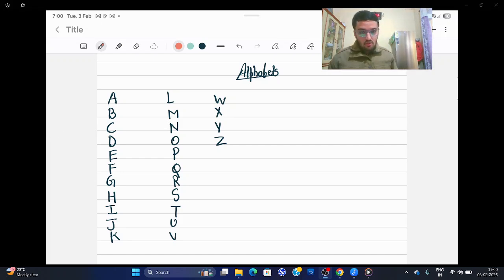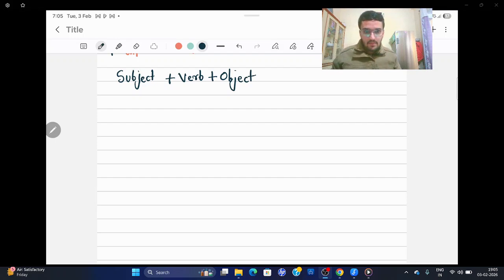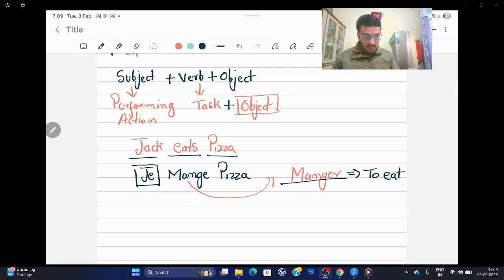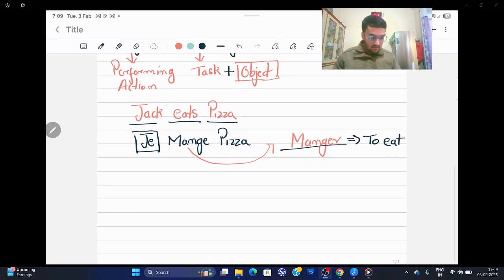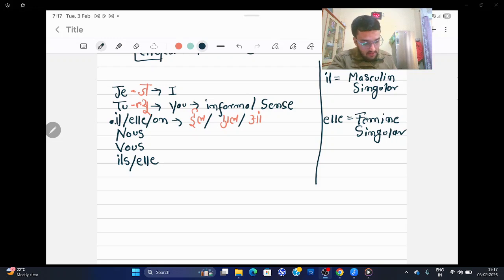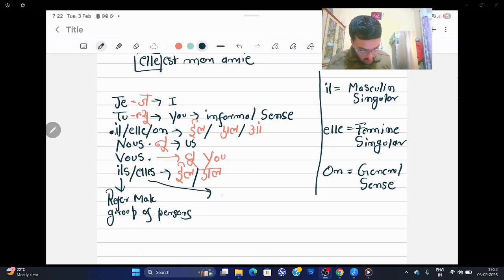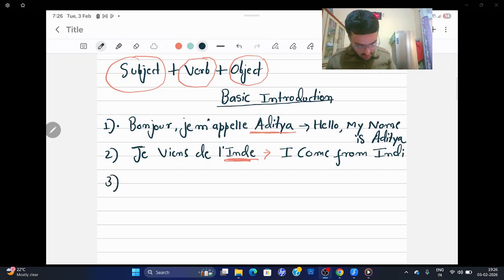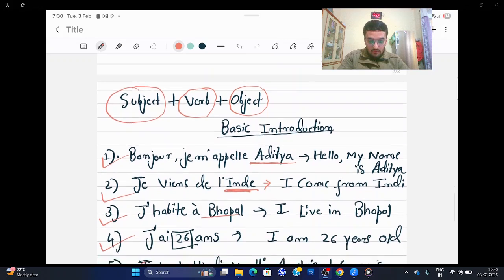Introduction to the French Language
Basic introduction to the French language, Alphabets, Sentence structure, Self Introduction.